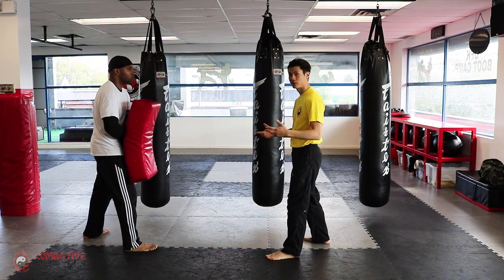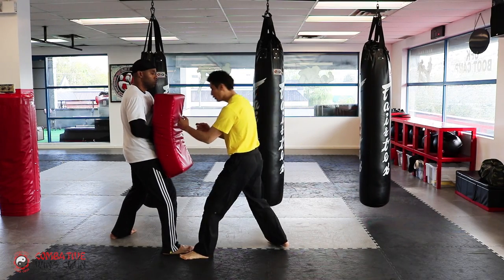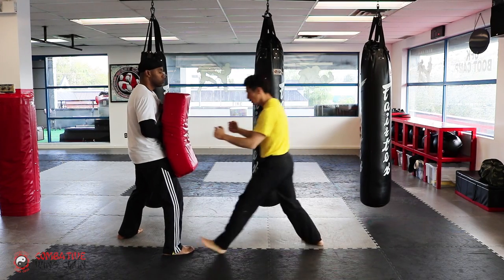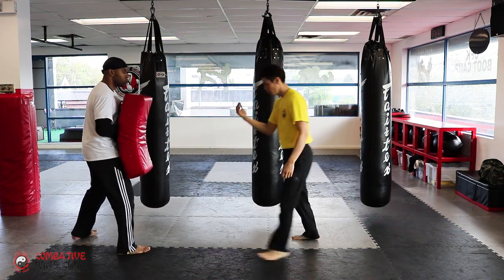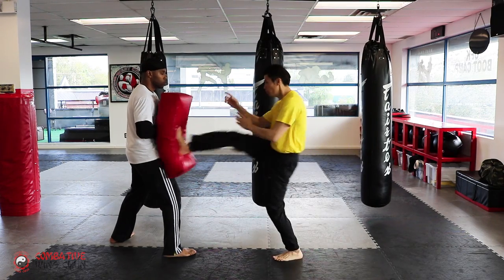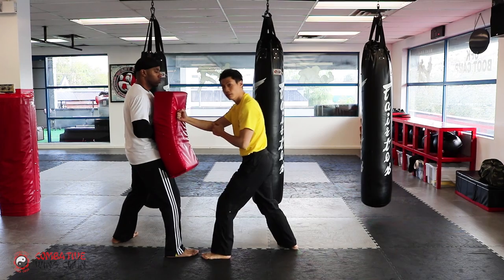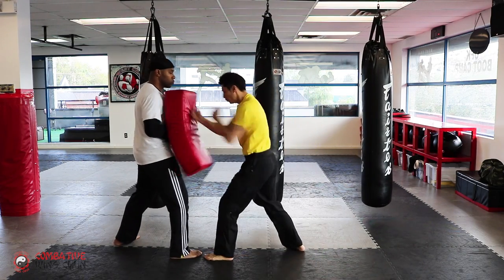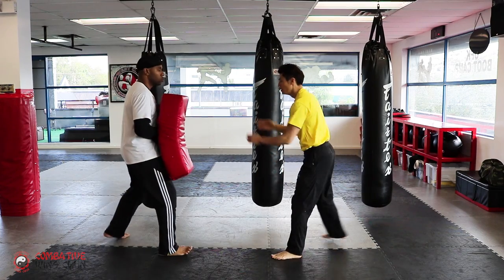Front Kick Chain Punch Combination